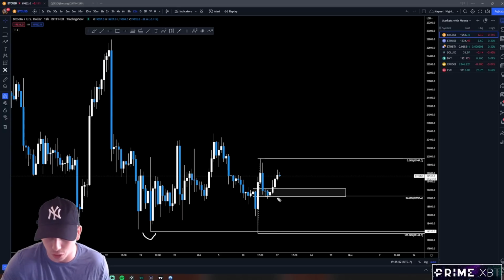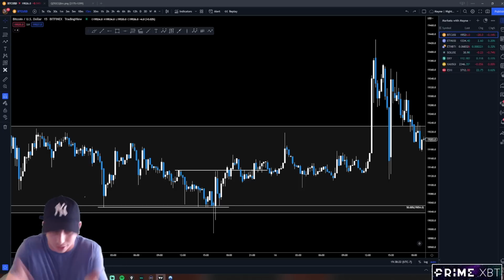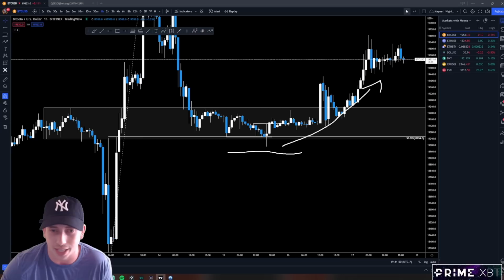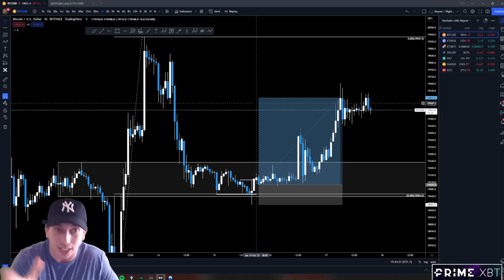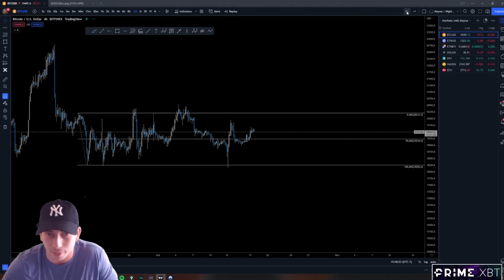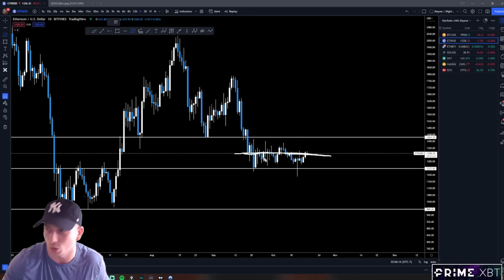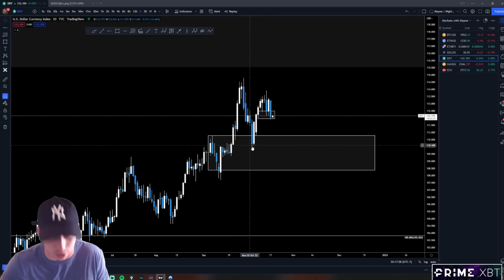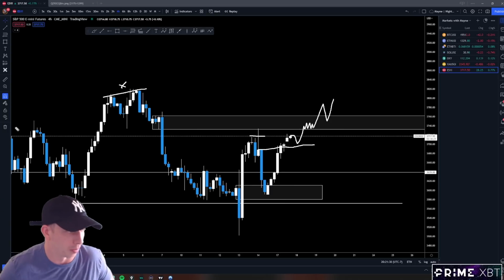Top Down Analysis (Trading Cheat Code) | Crypto Market Update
0:00 - Intro (+New Concept Video)
1:15 - Bitcoin Review
6:01 - Top Down Analysis
11:37 - Bitcoin Trade Review Cont...
13:36 - Bitcoin Next Potential Scenarios / Trades
16:41 - Ethereum Breakdown
20:22 - The Dollar
22:23 - Stonks
24:21 - The Correlation / Weak State Of Crypto
25:50 - Joke Outro